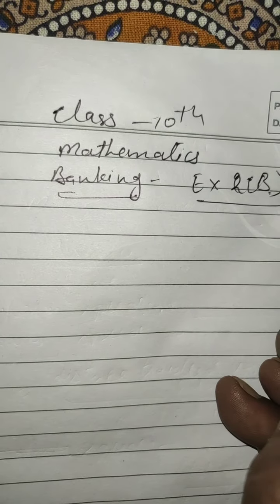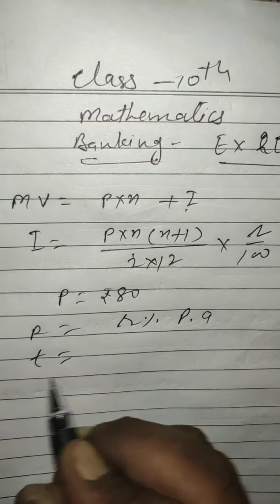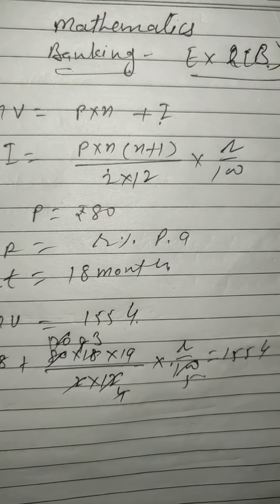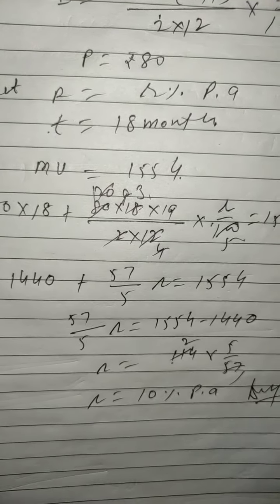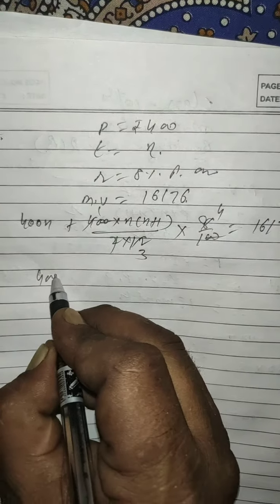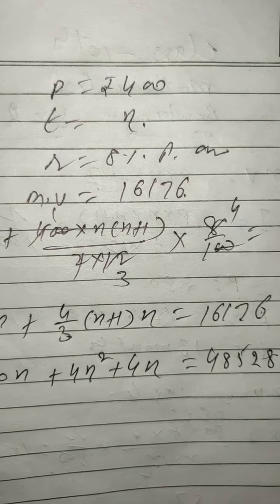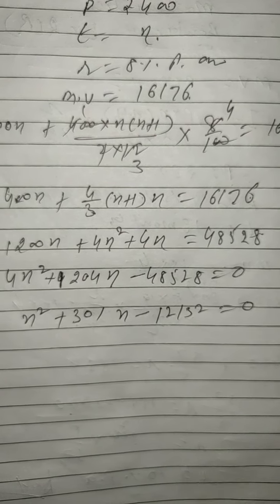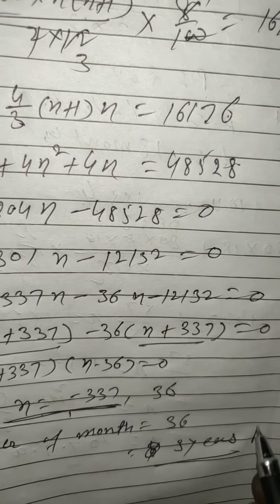St Mary's Convent School Othian Mathematics class 10th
Banking Ex 2(a)